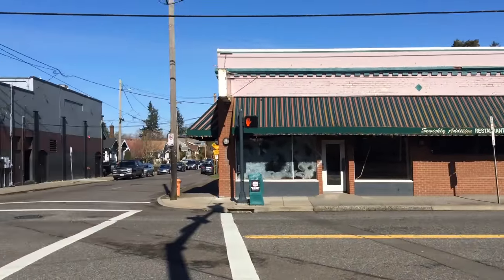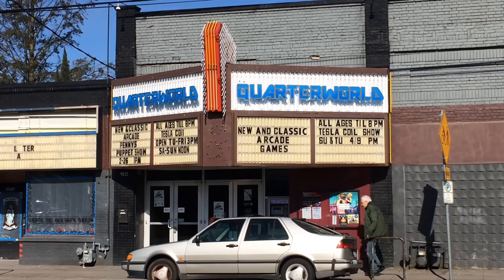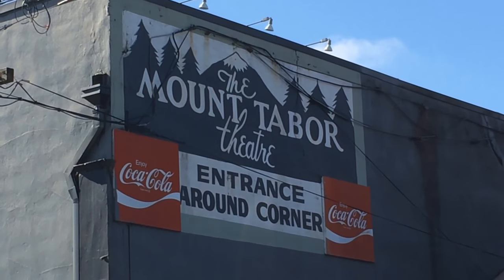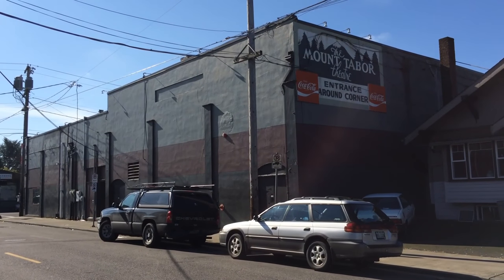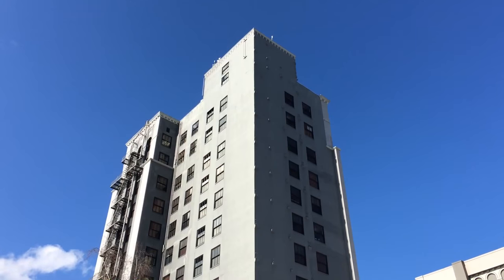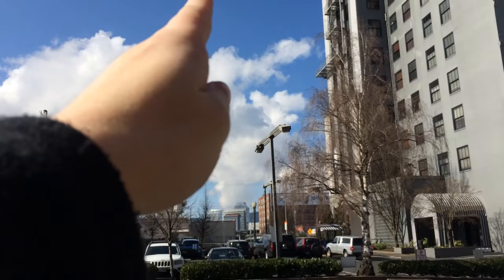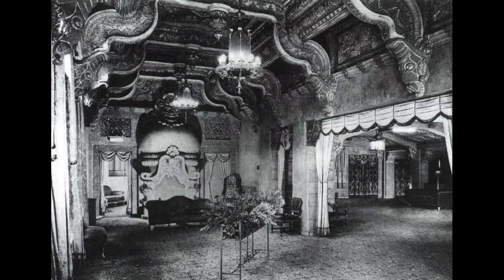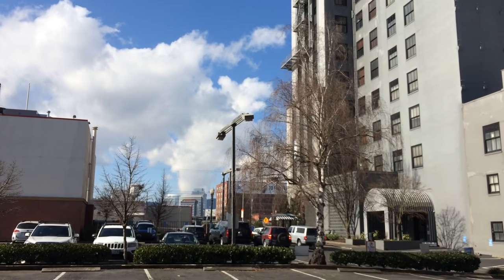Finding Lost Theaters of Portland (Part One)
This is one of the last set of videos I produced for my old Amateur Historian channel. It was something that took 6 or 7 different trips to get them (and I still missed a few), but in this two part video I visit a bunch of old theater buildings (only a couple of which still function as theaters) that still exist. And I made a point to scope out the somewhat lesser known theaters. I wasn't chasing after the Aladdin or the Bagdad or the Laurelhurst... but rather the more obscure, hard to find ones. Some of these places you may be surprised were once movie theaters.